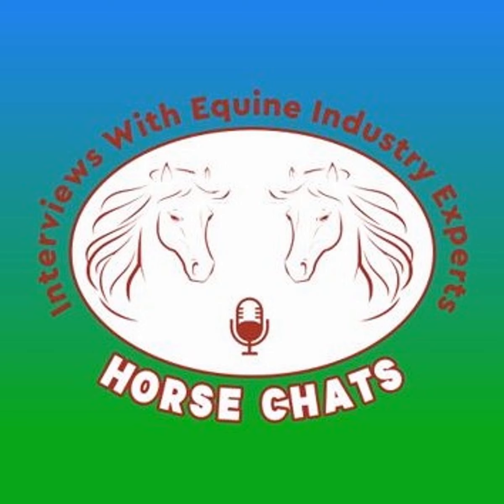394: Jonna McLean 3 LC - Ten Steps for Further Foal Handling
Ten Steps for Further Foal Handling &nbsp;

 &nbsp;

 &nbsp;

 Interviewed by Glenys Cox